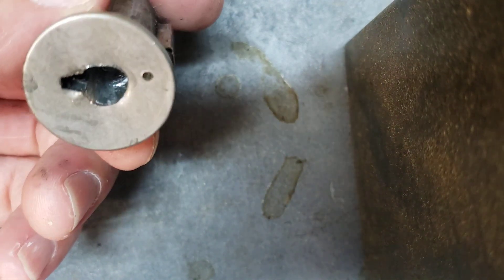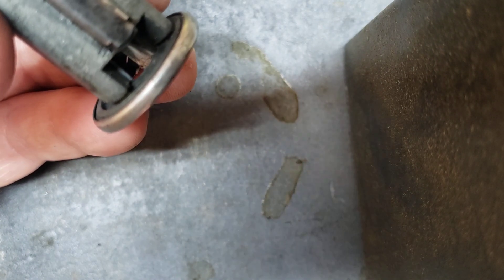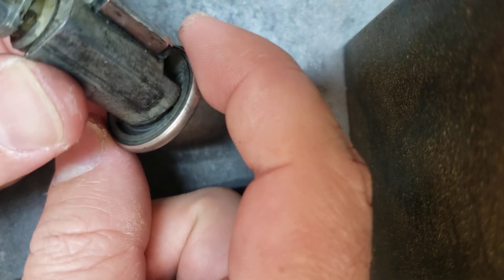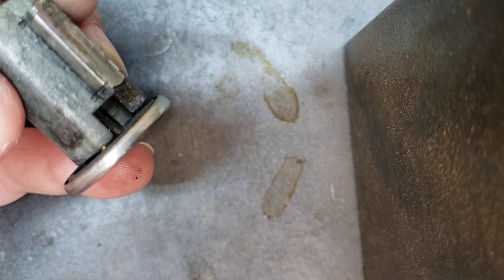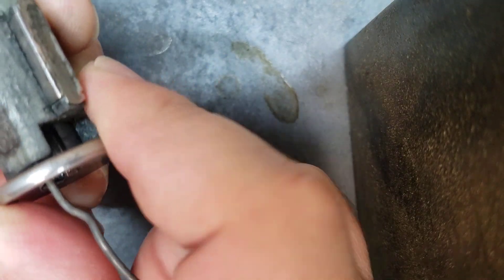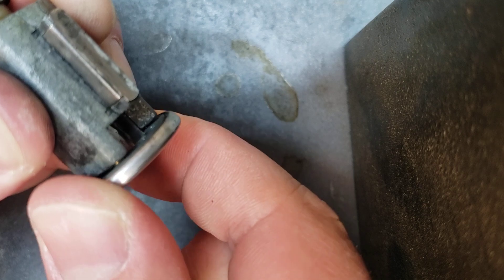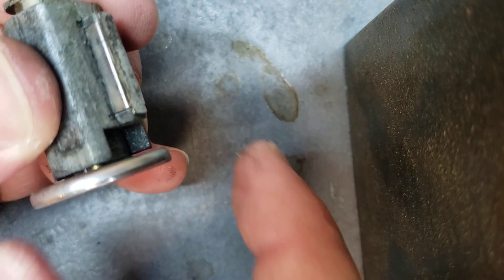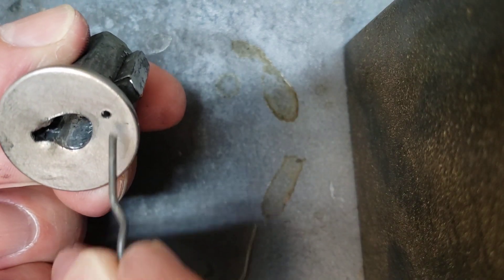60s / 70s Ford Mercury Ignition Cylinder Change: How the Pinhole Release Works